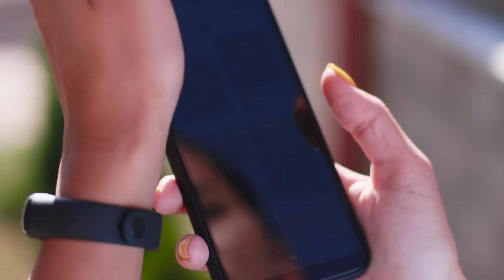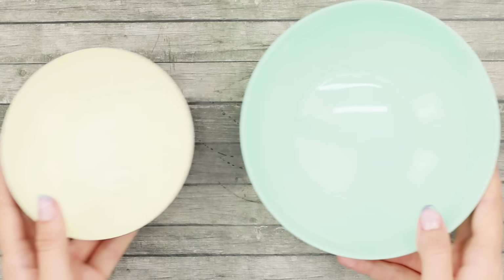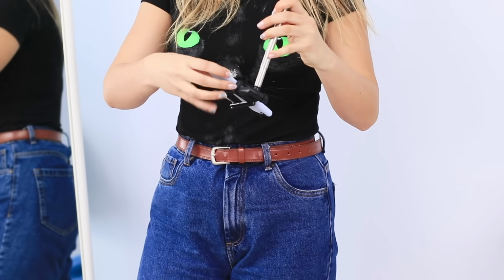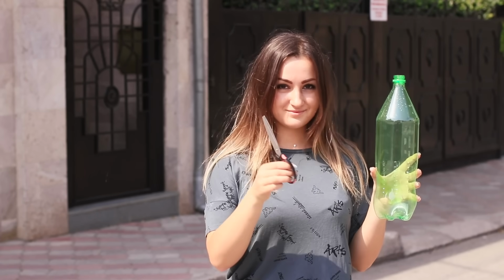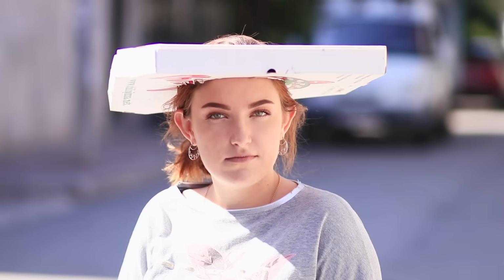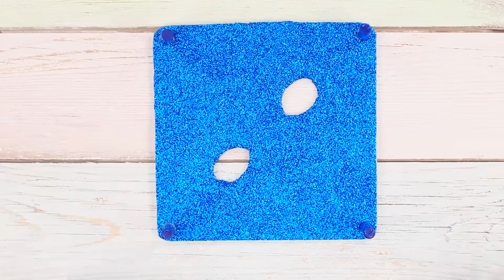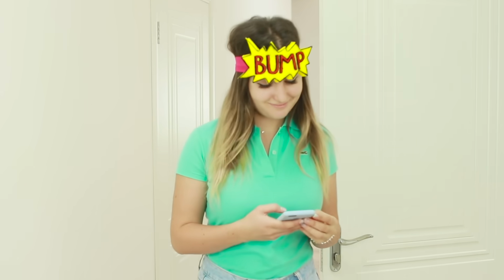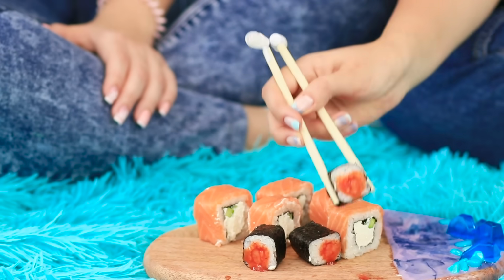12 Funny Life Hacks That Actually Work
Today we want to share with you a selection of new life hacks. Some may seem strange, others may be funny, but they all work!

Supplies and tools:
• Foamiran;
• Plastic bottle;
• Scissors;
• Elastic bands;
• Pieces of fabric;
• Glue;
• Wire;
• Earring fixtures;
• Toilet paper;
• Selfie-stick;
• Scarf or handkerchief;
• Cardboard;
• Scalpel;
• Rope;
• Foam rubber;
• Paints;
• Sponge;
• Brushes;
• Plates;
• Water;
• Wite-out;
• Chopsticks;
• Headphones;
• Fluffy modeling clay;
• Box from pizza;
• Drinking straws;
• Cocktail umbrella;
• Chenille sticks.